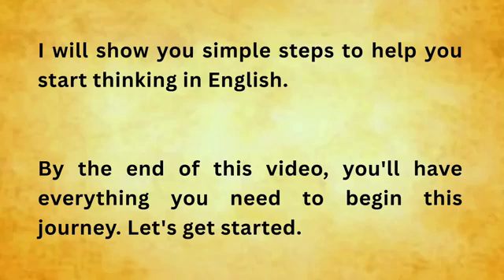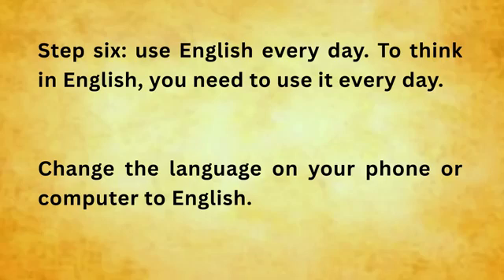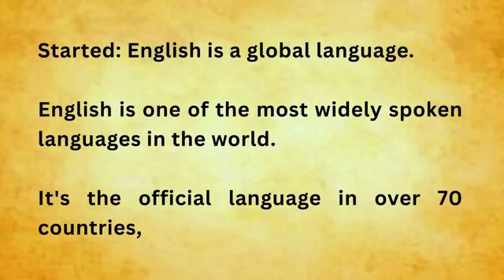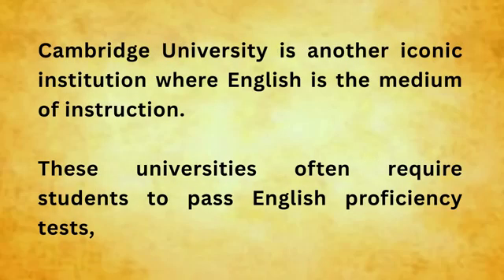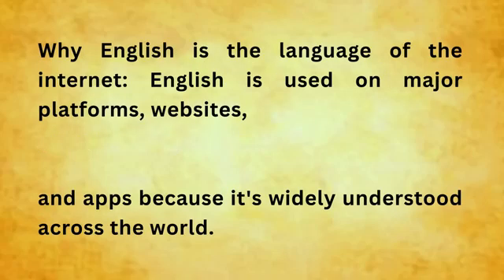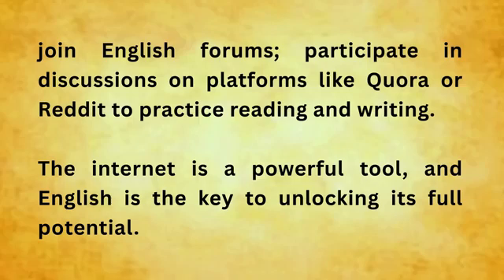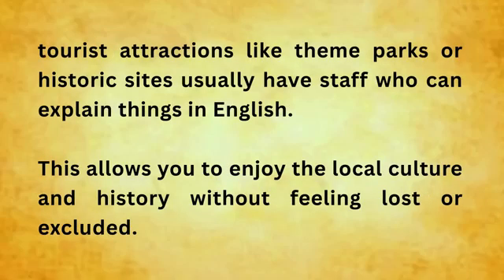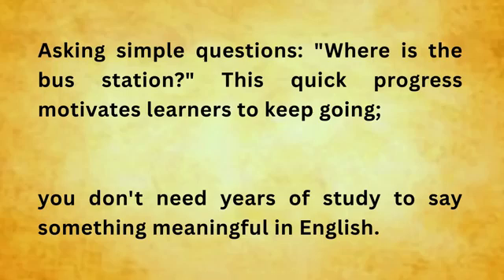Think and Speak in English || Learn and Think English || Stop translating in your head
Do you struggle with speaking English fluently because you're always translating in your head first? 😓
It’s time to break that habit and start thinking directly in English!

In this video, you'll learn simple, effective ways to train your mind to think and speak in English naturally—without hesitation, and without constantly translating from your native language.

✅ What you’ll get:

Easy steps to start thinking in English

Daily practice tips that actually work

How to build confidence when speaking

Real examples to guide your learning

Whether you're just starting or trying to sound more fluent, this lesson is for you!